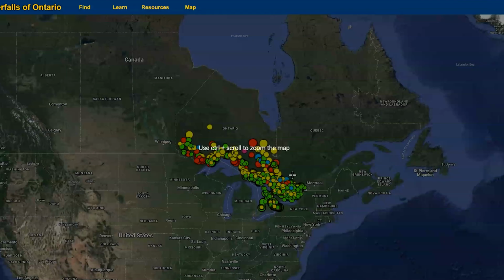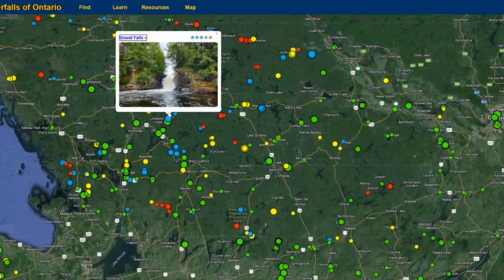The Backroads Bill Podcast Ep 32: Your Next Adventure Should Take You to a Waterfall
Mark Harris from Waterfalls of Ontario joins the show to discuss his website which includes an interactive map featuring different waterfalls found across Ontario.

Mark talks about his passion for waterfalls and how his community has grown to over 40 000 people sharing their adventures on social media.

Follow Bill on Facebook & Instagram: @backroads_bill
and on Twitter: @steertonorthONT

To explore more North Bay podcasts and to stay updated on local events and news go to NorthBayEcho.ca.

Production Credits:

Host: Backroads Bill Steer

Producer: Ben Sargent

Produced by Clark Communications